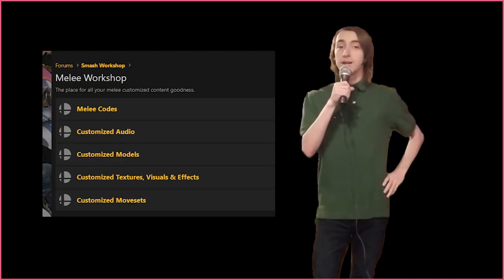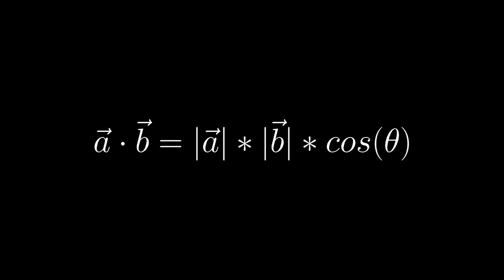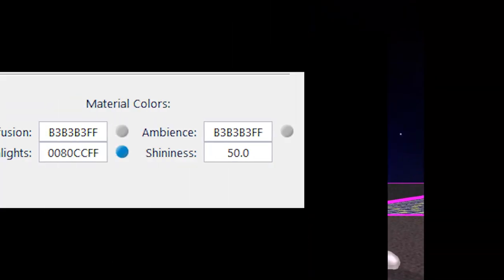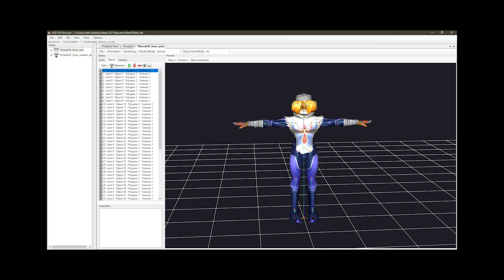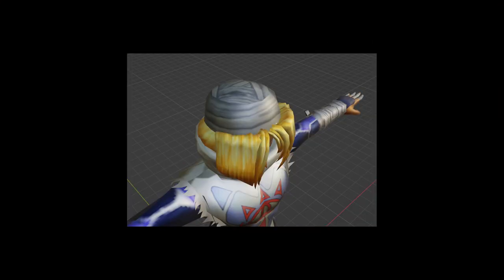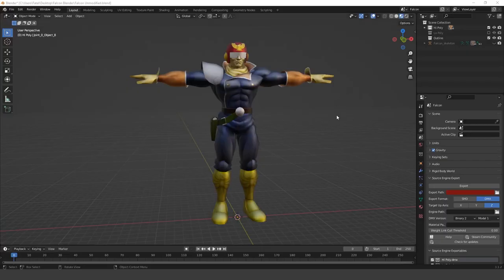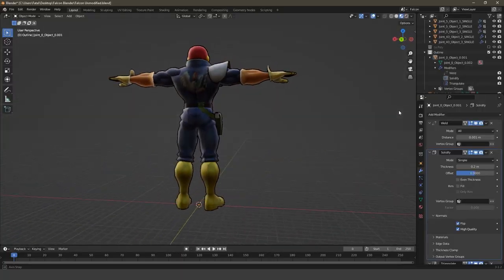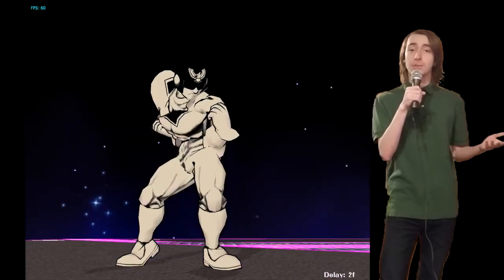Hacking The Graphics Of Melee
As a long time fan of Super Smash Brothers Melee, hacking the game's graphics has been on my to do list for a few years. In this video I analyze the game's graphics and describe the process of creating custom skins for Melee fighters.